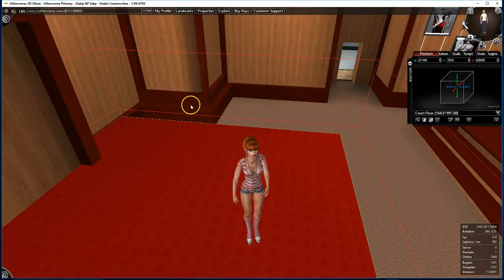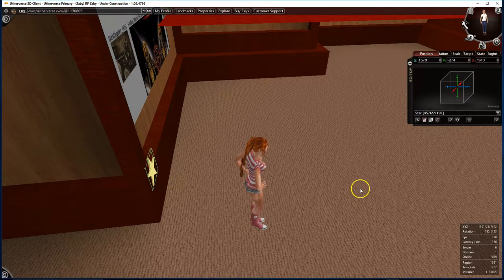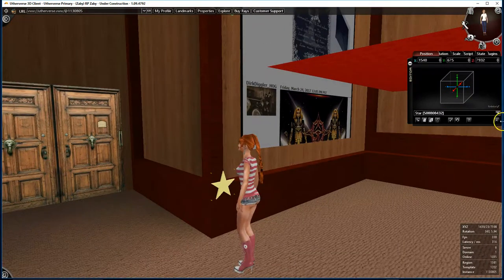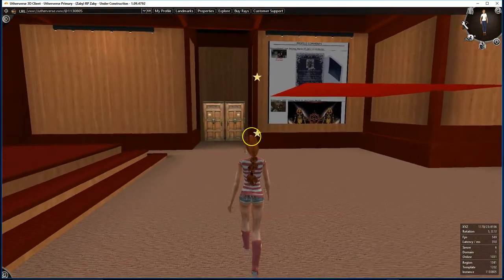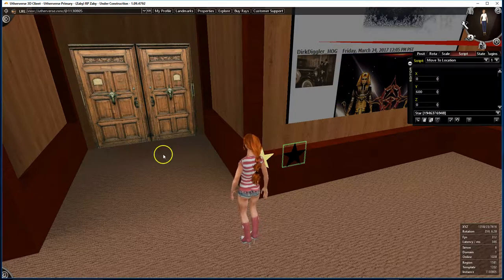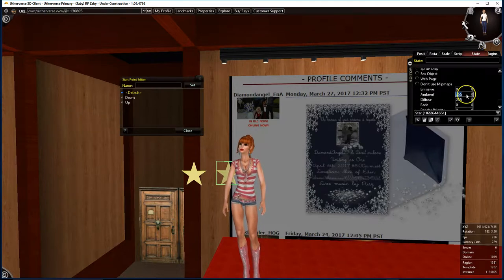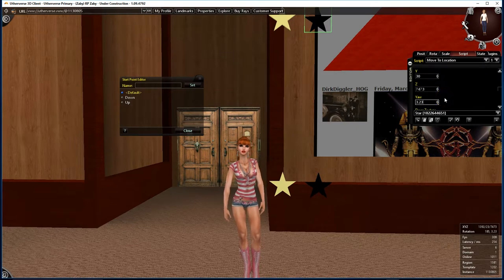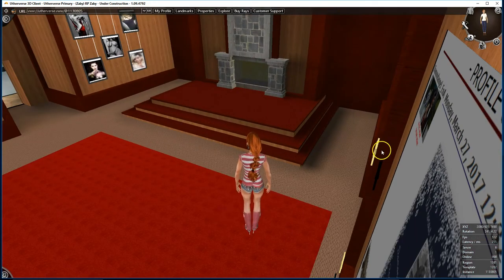Start points and ports - RLC/UV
How to create basic start points to use for a port as well as the move to location script